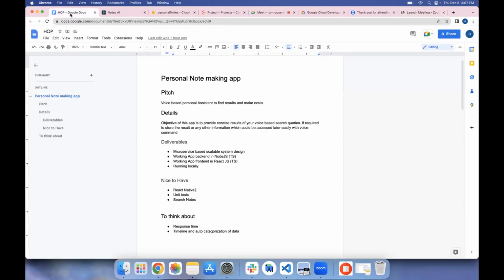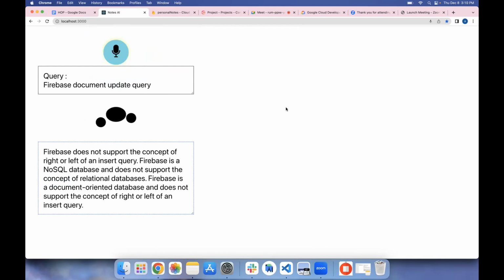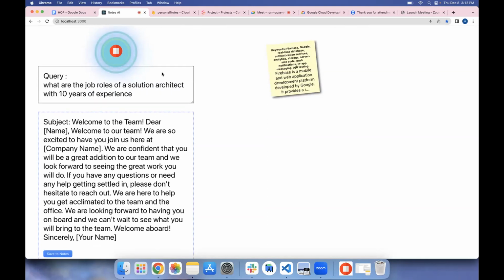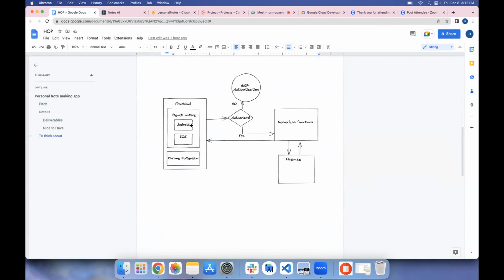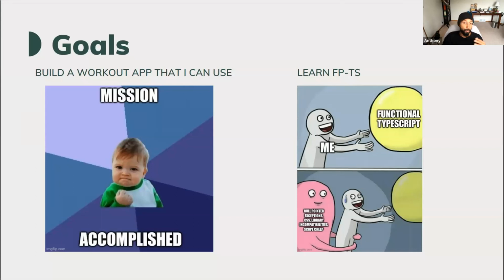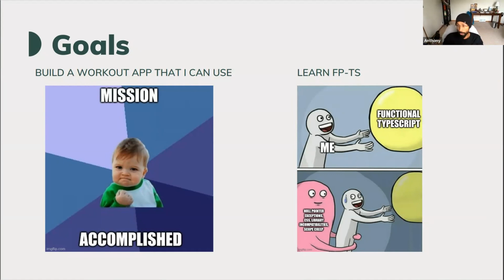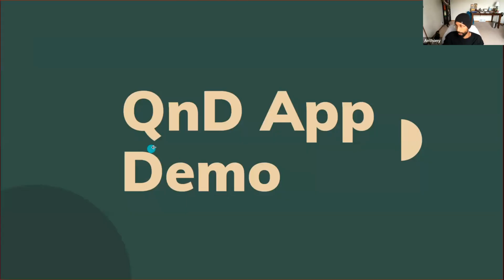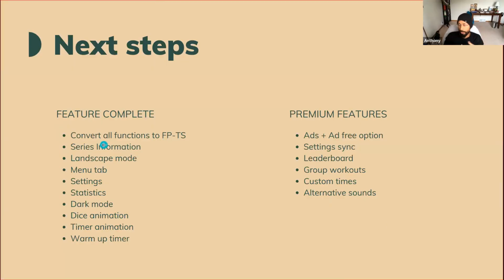HOP Demos: Personal Note-Making App & Kettlebell Workouts App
Check out how Amit used GCP-based server-less architecture, React Native, and React.js to develop a note-making and Q&A app!

Love kettlebell workouts? Take a peek at how Anthony used React Native and Functional Typescript to build an app to guide your kettlebell routine!